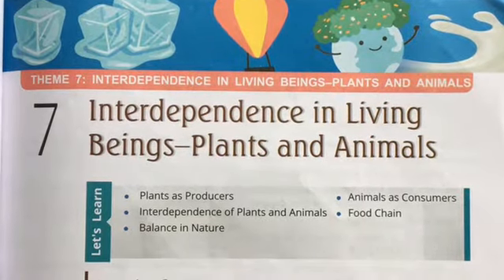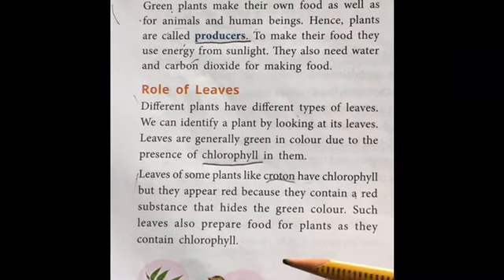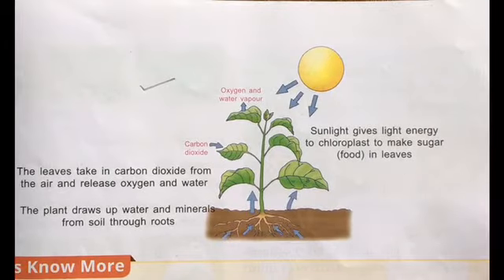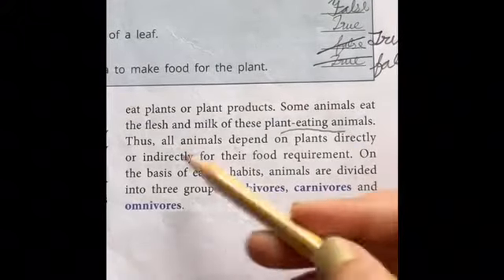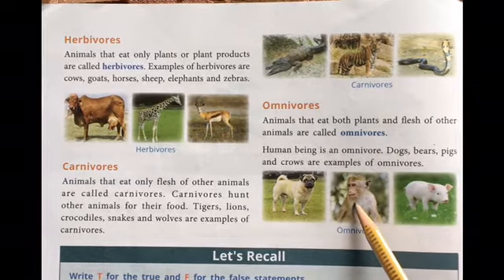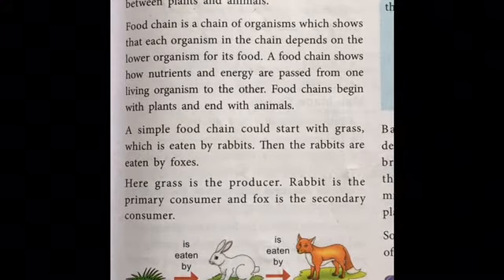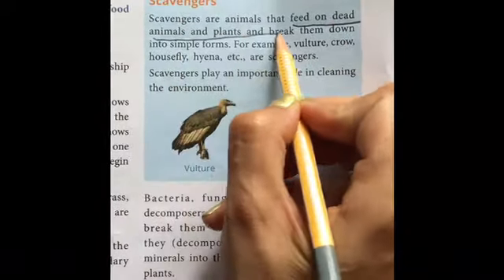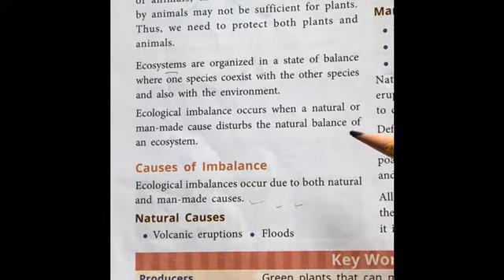Class 5/ ICSE /Science /Interdependence in Living Beings Plants and Animals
Sub topics —
Plants as producers
Photosynthesis
Animals as consumers
Their interdependence
Food chain
Different participants in food chain
Ecosystem
Importance and thing’s effecting ecosystem
Exercise

Cleanliness and Hygiene

Human skeleton system

Pollination

Plant Reproduction

Solid, liquid and gases

Interdependence in living beings and plants

Light and Shadows

Simple machines